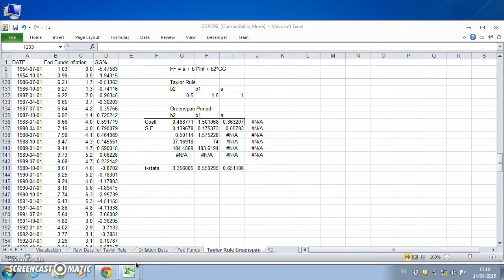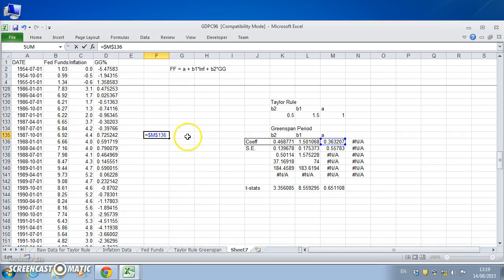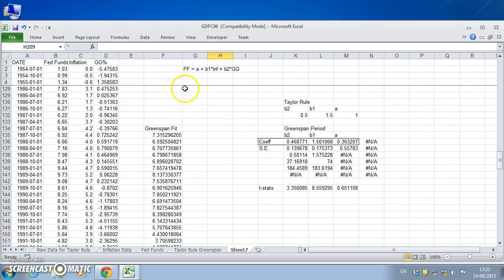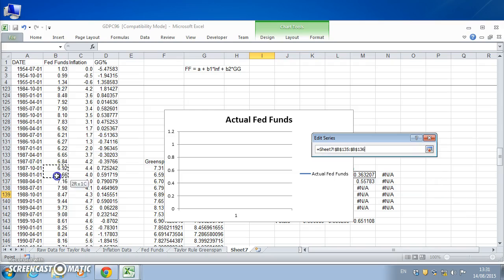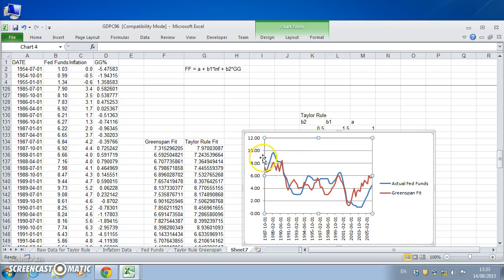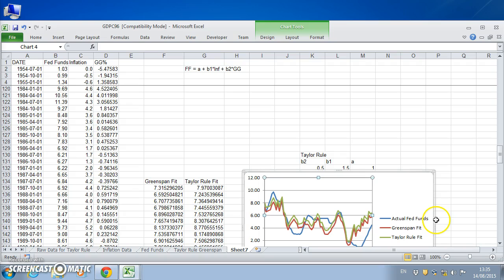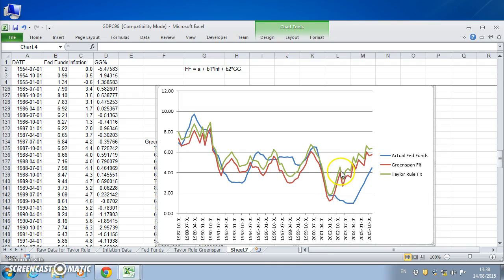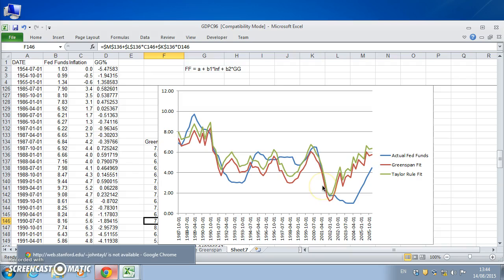Growth Gap estimation and Taylor Rule 6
Taylor Rule